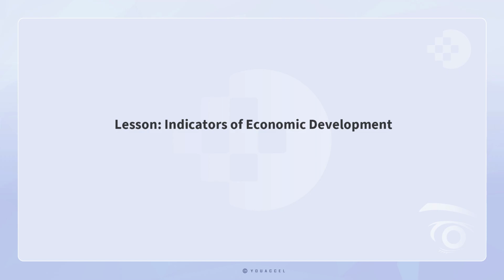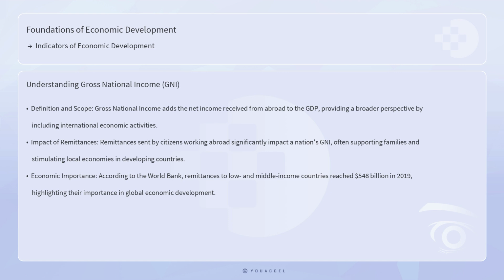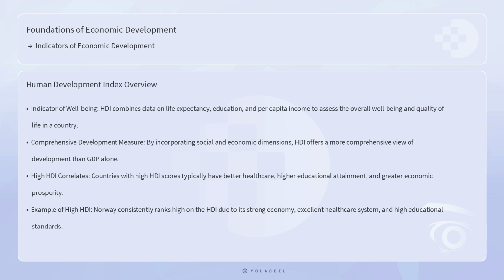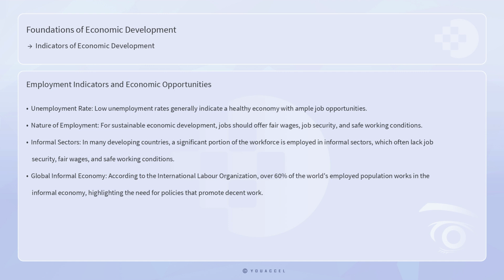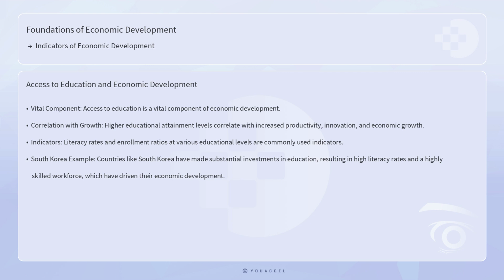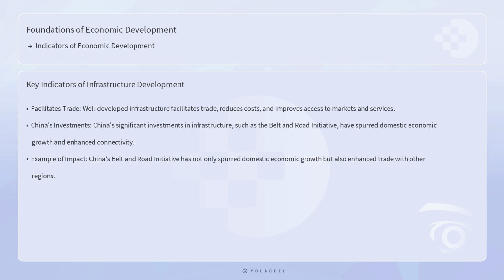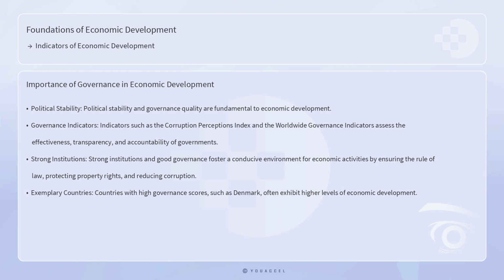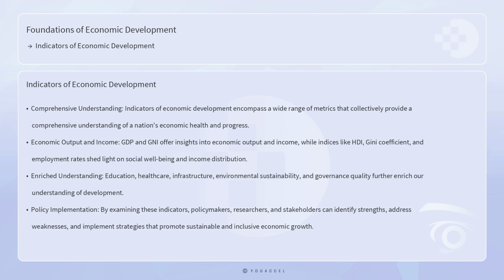Indicators of Economic Development | Exclusive Lesson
► Exclusive Lesson:  Indicators of Economic Development

► ENROLL IN THIS COURSE:
◙ Full Course Title: Economic Development Guide for Beginners

► LESSON SUMMARY:
Indicators of economic development serve as critical tools for assessing the economic health and growth of nations. They provide quantitative and qualitative data that inform policy decisions, guide investments, and help identify areas needing improvement. This essay examines key indicators of economic development, explaining their significance and offering examples to illustrate their application.Gross Domestic Product GDP is one of the most widely recognized indicators of economic development. It represents the total value of goods and services produced within a country over a specific period. GDP can be measured in nominal terms, which includes current market prices, or in real terms, which adjusts for inflation. High GDP typically indicates a robust economy with high production levels and consumer spending. However, GDP alone does not provide a complete picture of economic development, as it does not account for income distribution, environmental sustainability, or quality of life Stiglitz, Sen, amp Fitoussi, 2009.Closely related...

► COURSE SUMMARY:
◙ Economic Development Guide for Beginners
Dive into the fascinating world of economic development with a course designed to ignite your curiosity and broaden your horizons! Perfect for newcomers, this course offers a compelling introduction to the fundamental theories and dynamic concepts that drive economic growth and societal transformation. You'll embark on a captivating exploration of the historical evolution of development theories, discovering how these ideas have shaped the policies and strategies that define economies today.

As you progress, you'll unravel critical issues like poverty alleviation, income inequality, and sustainable development, all examined through a stimulating theoretical lens. This course invites you to ponder the complex interactions between economic policies and social outcomes, equipping you with a nuanced understanding of the barriers and opportunities in the global development landscape. You'll also delve into the pivotal role of institutions and governance, gaining insights into how these structures can accelerate or impede economic progress.

By the end of this exhilarating...

► COURSE LEARNING OBJECTIVES:
◙ Understand foundational theories of economic development
◙ Explore the historical evolution of development theories
◙ Analyze the impact of theories on modern economic policies
◙ Examine global strategies addressing economic challenges
◙ Recognize diverse approaches to fostering economic progress
◙ Investigate regional dynamics influencing development paths
◙ Discuss critical issues in contemporary development discourse
◙ Analyze poverty alleviation and its economic implications
◙ Study income inequality through a theoretical lens
◙ Explore sustainable development and social outcomes
◙ Understand the role of institutions in economic development
◙ Assess governance structures and their impact on progress
◙ Evaluate the effectiveness of different institutional models
◙ Develop analytical skills for economic policy discussions
◙ Engage with complex economic challenges in professional settings
◙ Build a foundation for further study in development economics